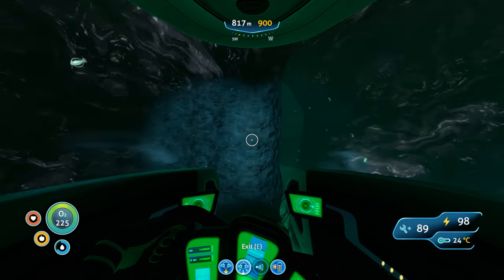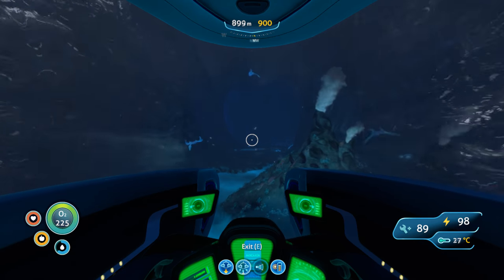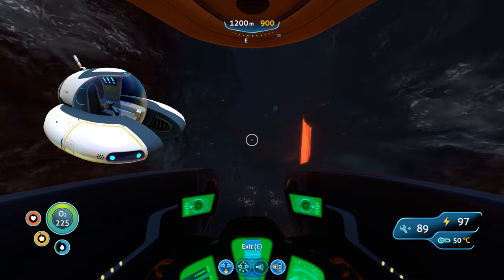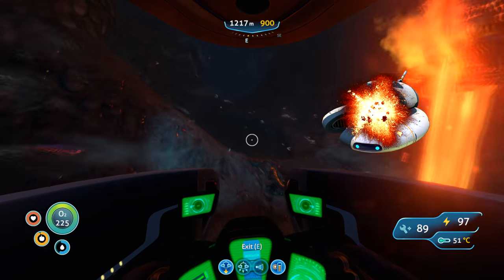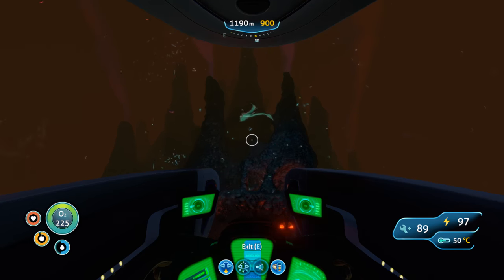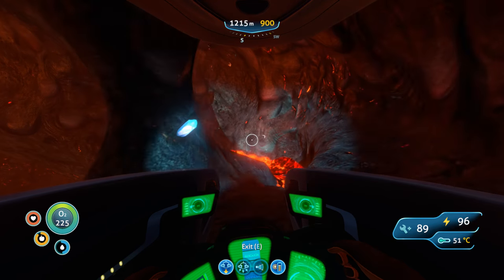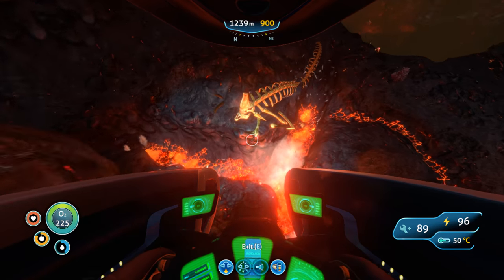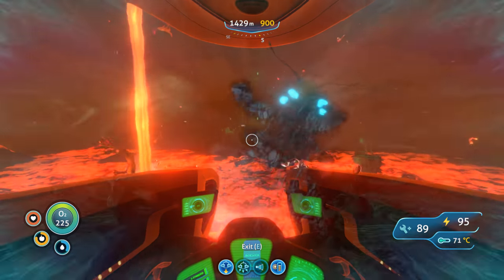All Alien Base Locations! Guide To Subnautica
This was the worst nightmare to edit! To cram 40 minutes of information in 6 minutes would make sense!

☁ Help Our community to grow by Sharing and leaving a like!